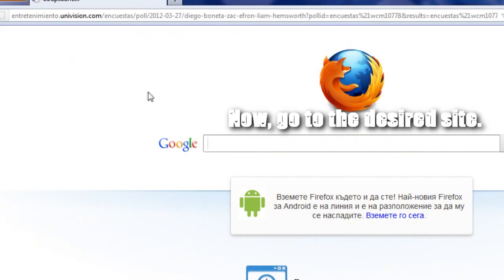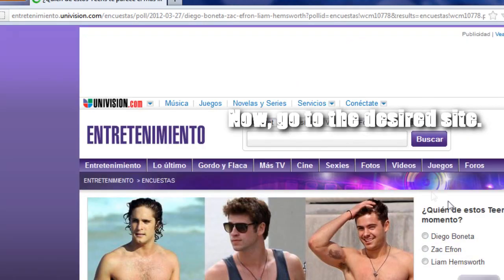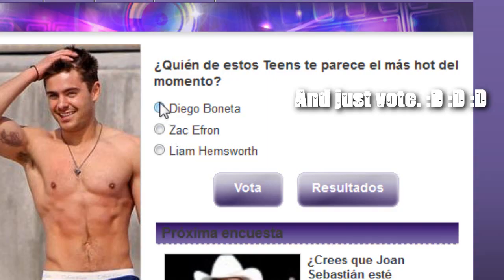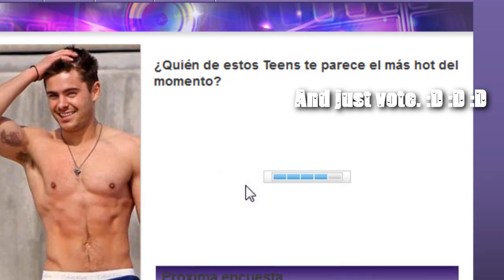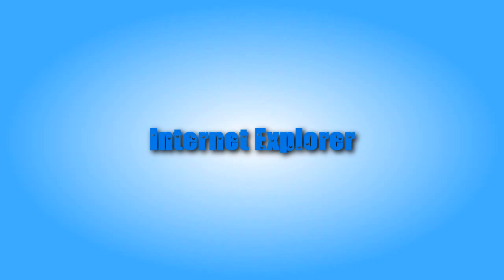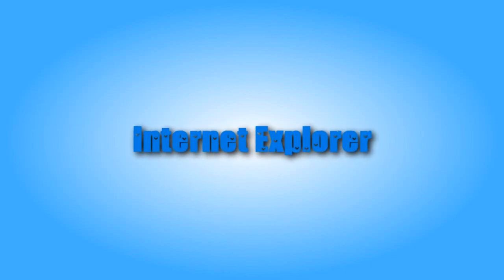Vote more than once in online polls [Mozilla Firefox & Internet Explorer]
so here's one for mozilla & firefox. :)

i also found a more advanced way for google chrome. i made a vid but i lost it so yeah. i thought to attach it to this one. lol but i'll try to explain. you go to settings. then you choose "under the hood" then you choose "content settings..." and then "all cookies and site data..." next you just look trough the cookies & delete the ones for just the site you want. :) that way you won't be logged out of all your accounts in other sites. :)